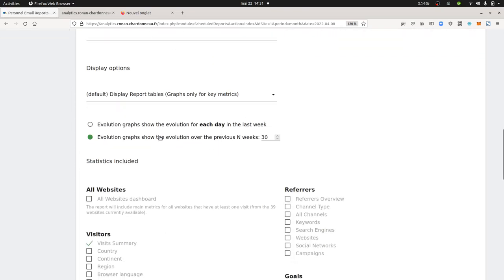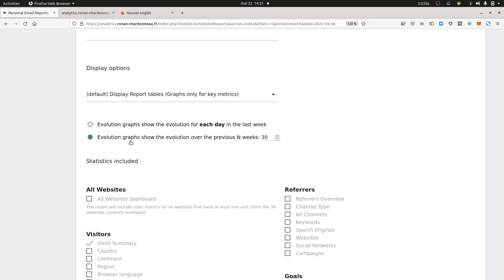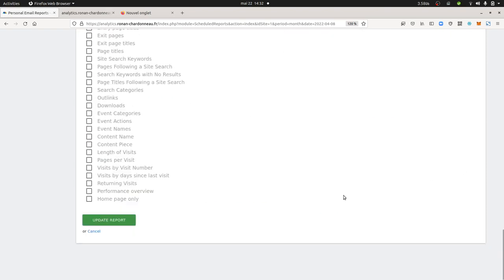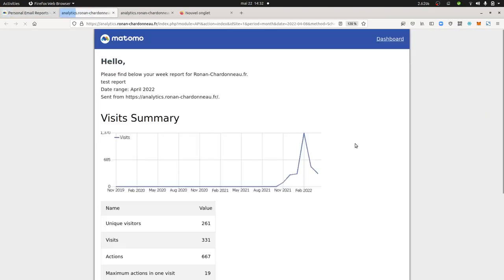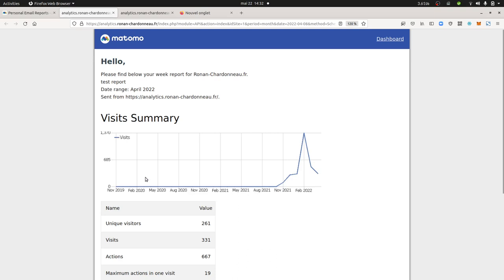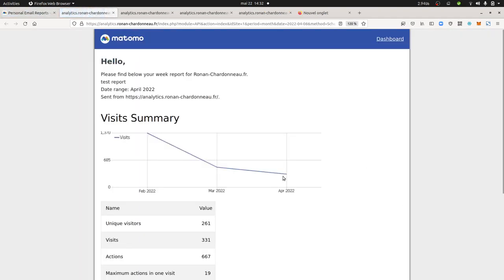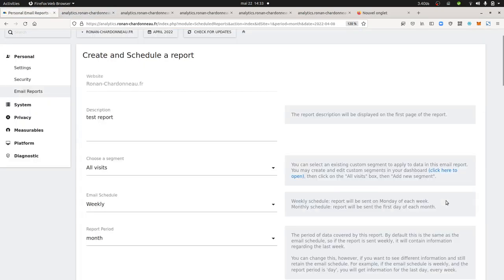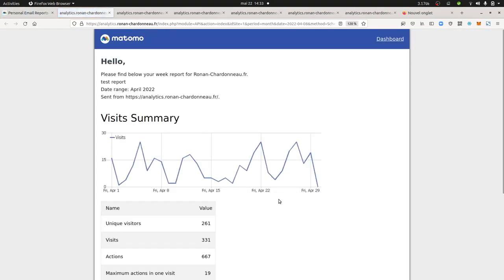Matomo - How to make nice graphs email report within Matomo Analytics?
By default within Matomo you may are not selecting the most relevant options when creating an email report. As a result, your recipients may receive a report which will raise more questions than solutions. In this tutorial, we are going to see how you can adapt it in order to have a nice graph overview.